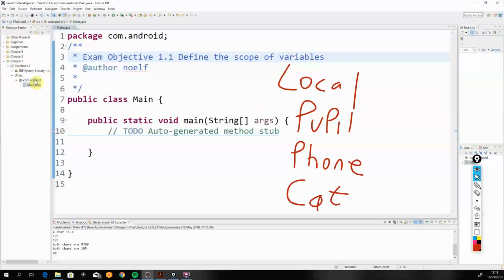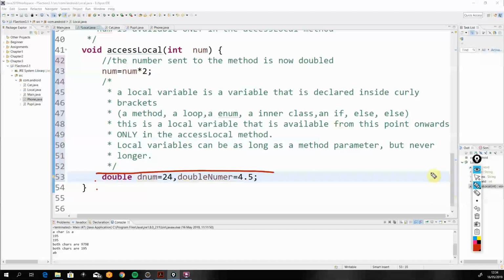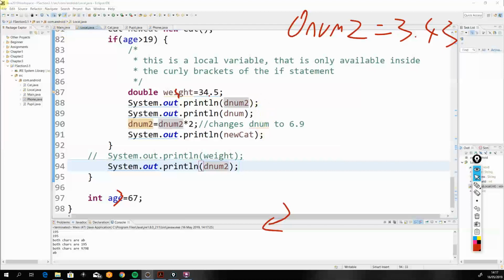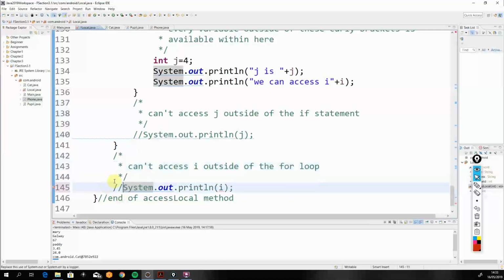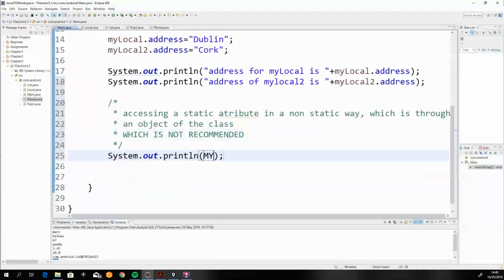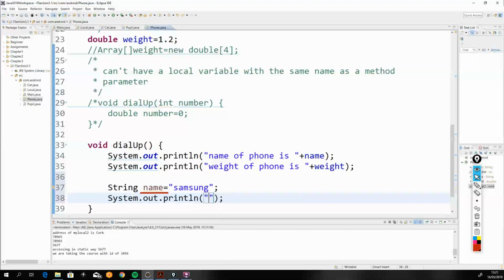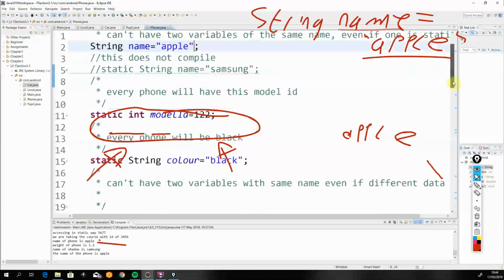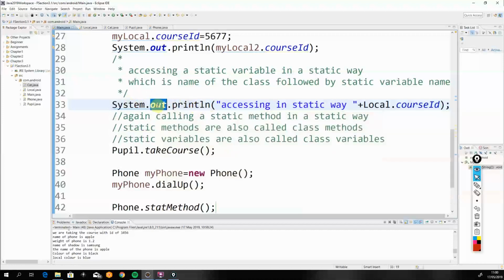Section 3.1 Scope of Variables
The different scopes of variables of class, instance,method, and local and how accessible they are